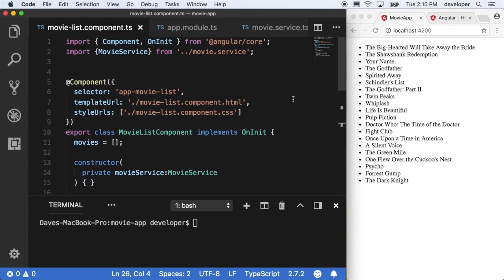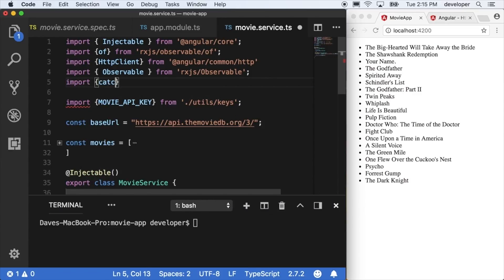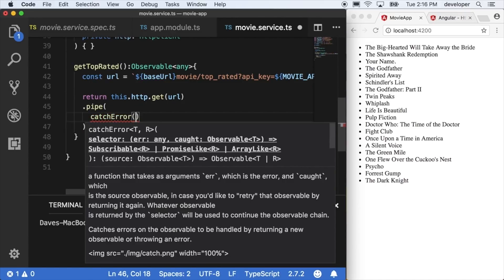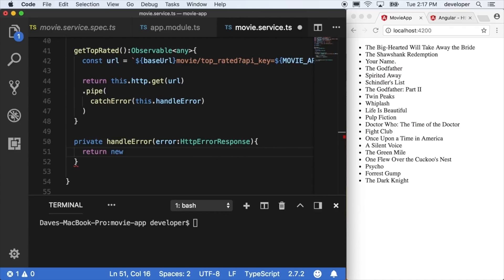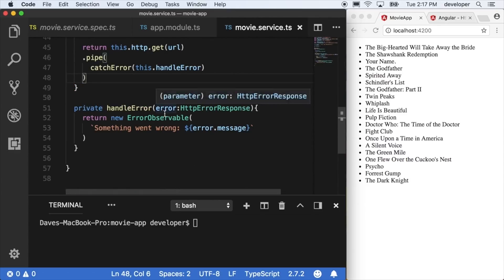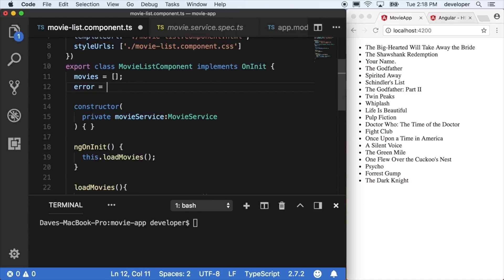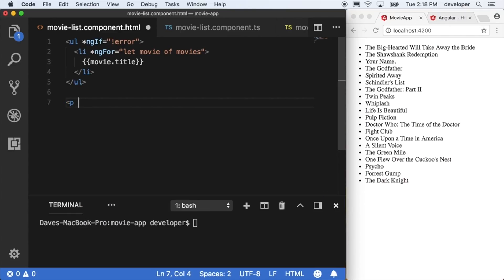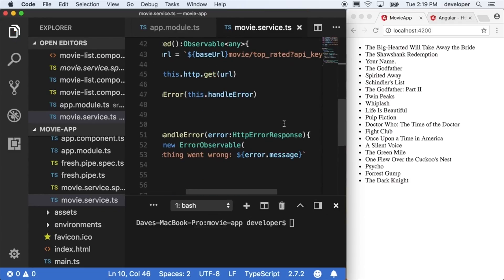Angular | Error handling with observables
In this video we learn how to intercept errors from an observable stream to format and process the error for more meaningful messages to our users